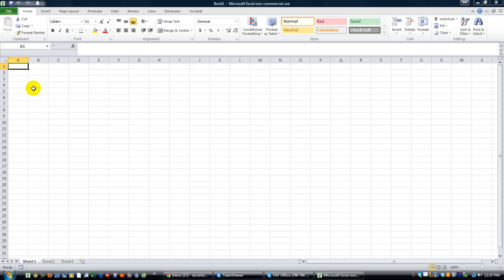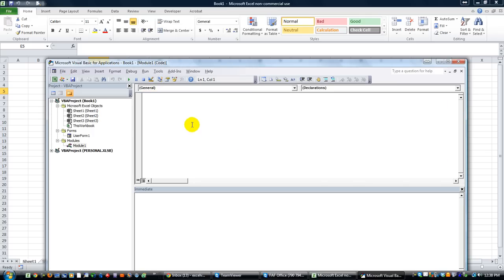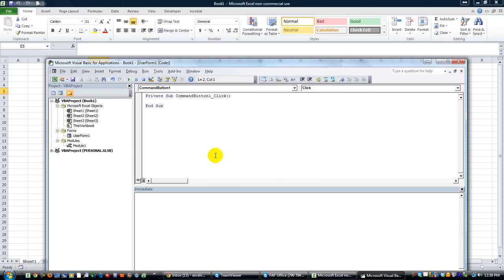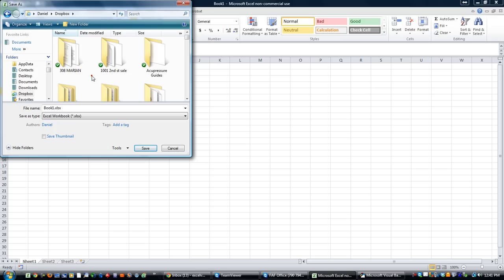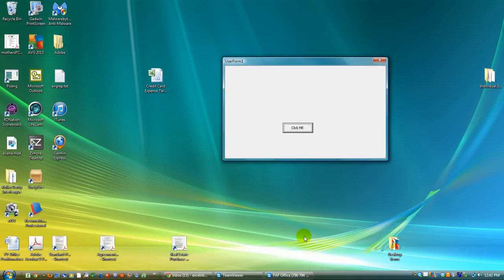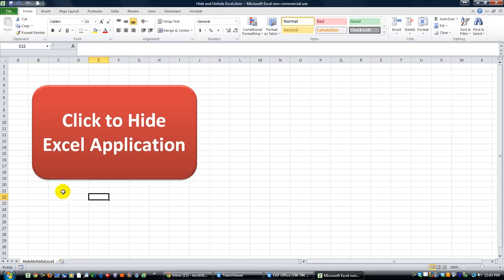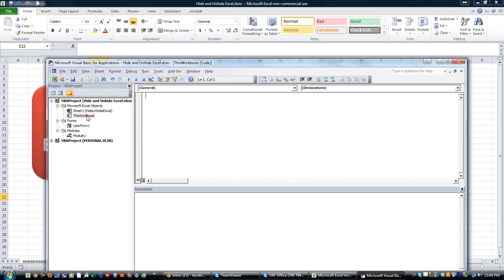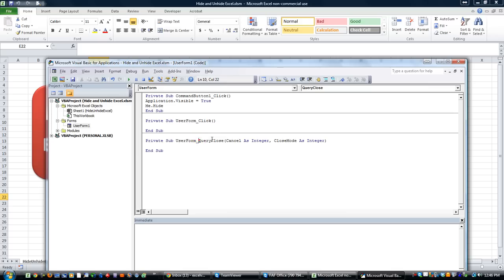How to Hide Excel and Show Userform ONLY - Excel VBA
Learn how to make your Excel program look more like a regular program - with Excel being hidden and your Userform being on display only! This is a HUGELY requested topic and there are several things to keep in mind when setting this up, but it's not that difficult. Check it out!!!